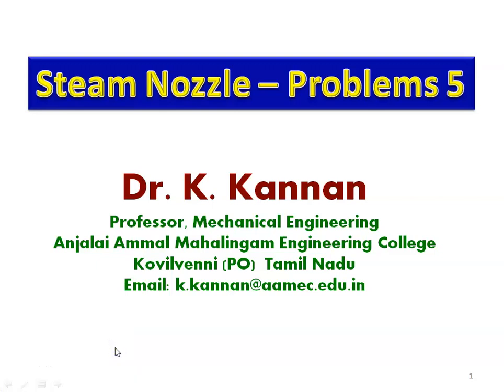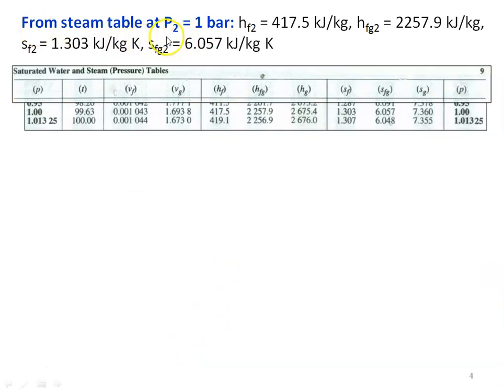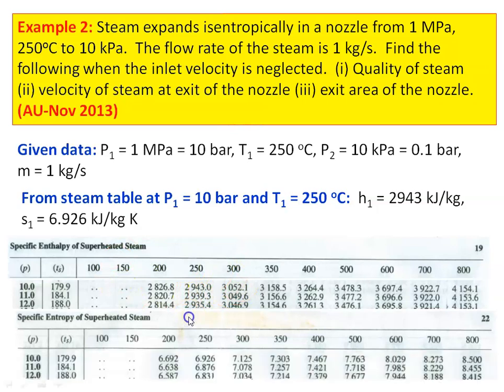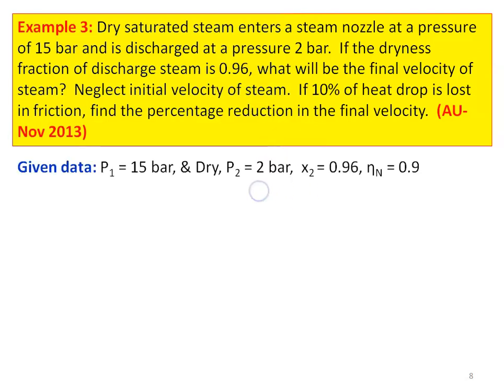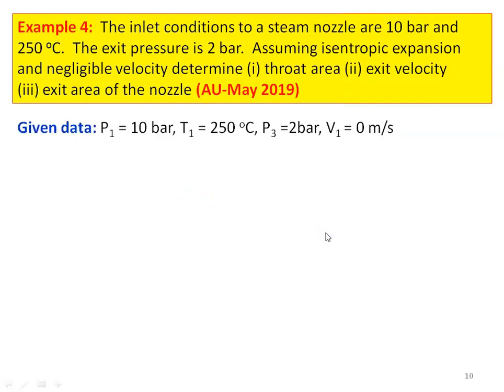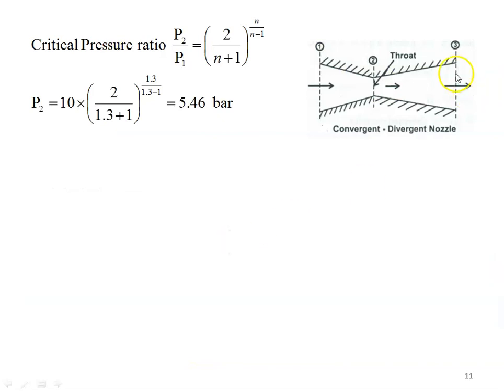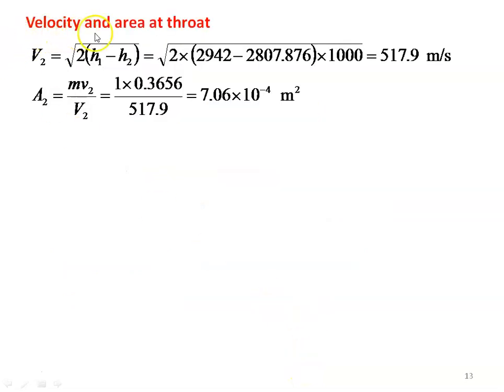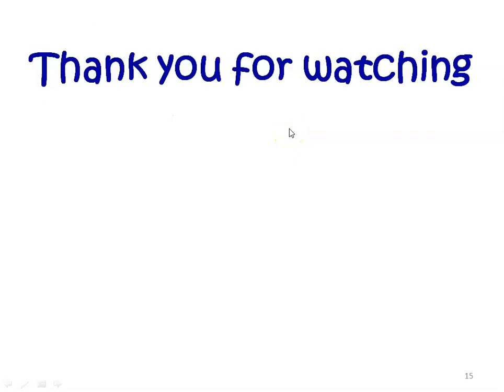SN 06 Steam Nozzle Problems 5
Steam nozzle problems are solved from Anna University question papers